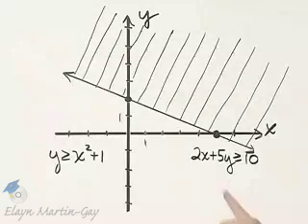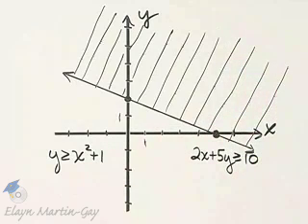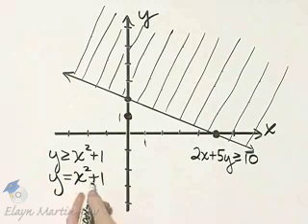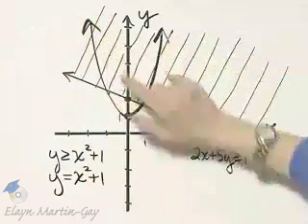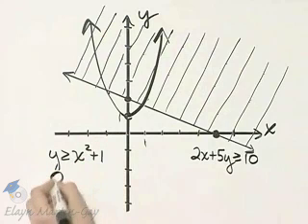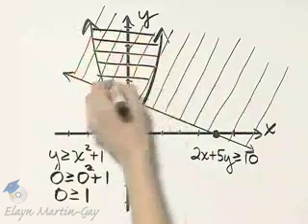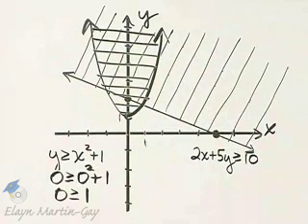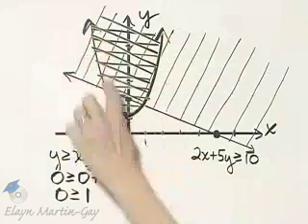Martin-Gay Beginning & Intermediate Algebra Ch 13 Ex 11